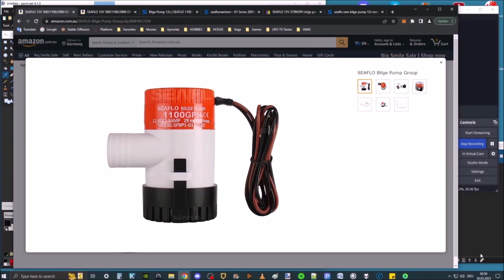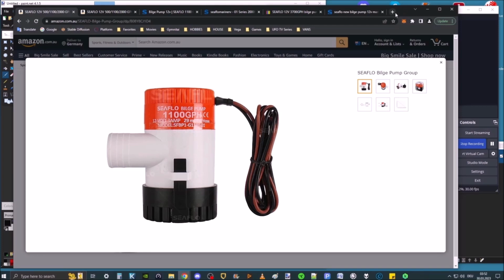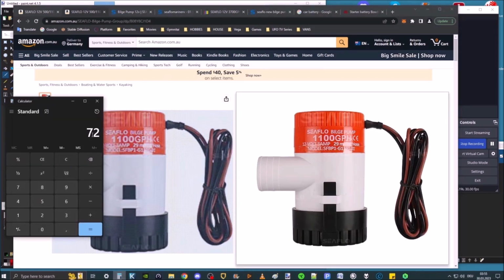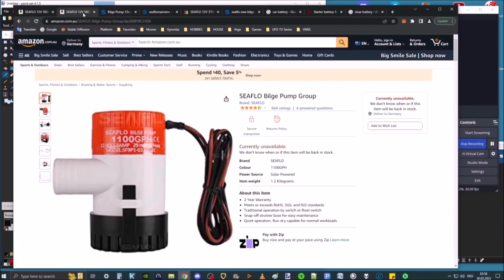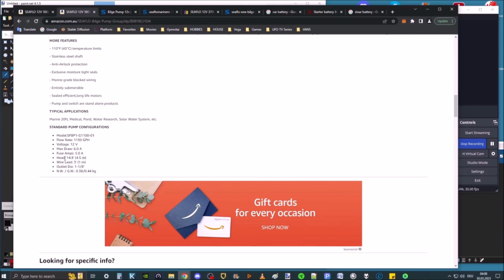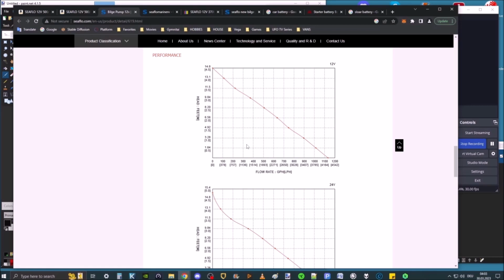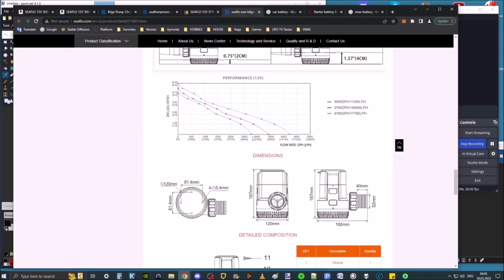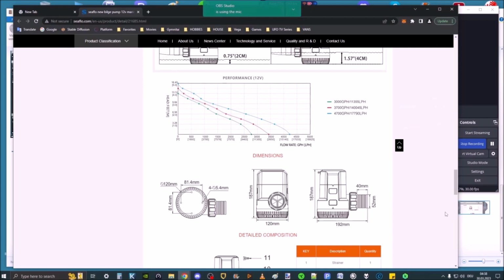B2 Calculating Bilge Pumps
How to calculate flow rates, Head height and pressure variances on Bilge Pumps.